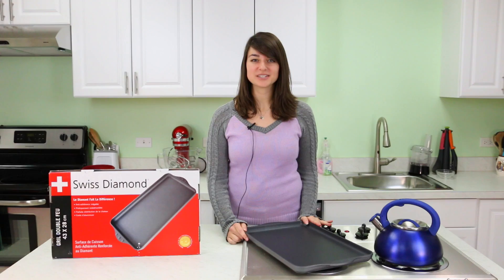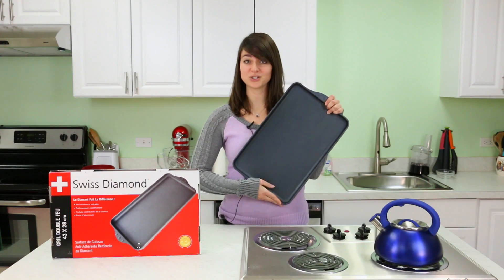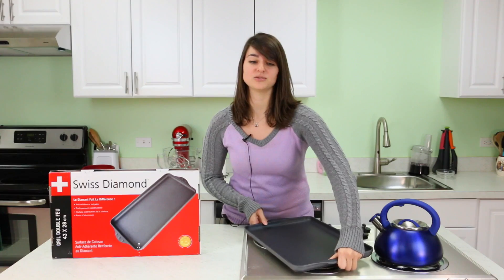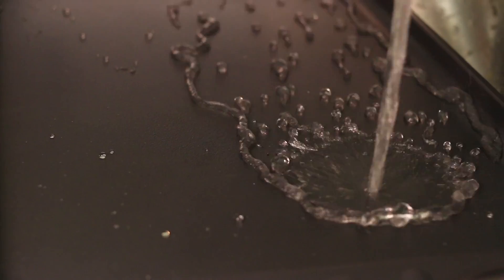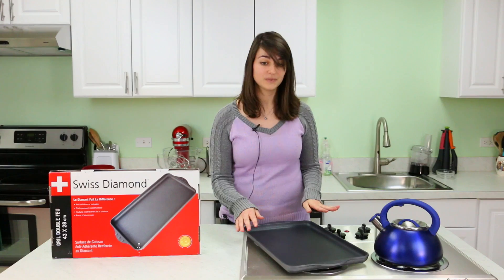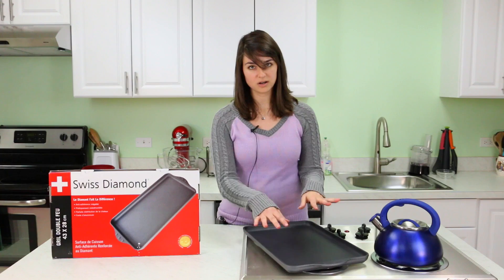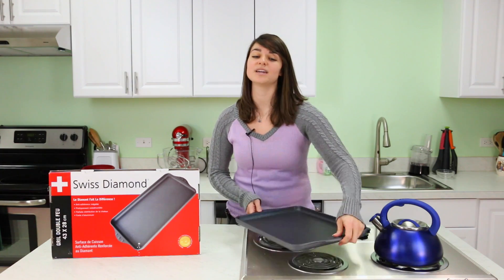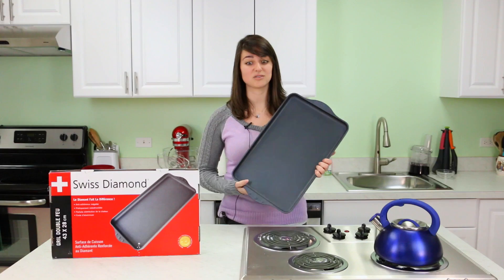Swiss Diamond Double-Burner Griddle Giveaway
Enter to win Swiss Diamond Nonstick Double-Burner Griddle (a $200 value)! We will be giving away one (1) griddle to our (1) lucky winner. The deadline to enter is February 8, 2015 at 11:59:59 p.m. Eastern Time.

With the Swiss Diamond Double-Burner Griddle, cooking and baking has never been easier! With this nonstick griddle, you can make all of your favorite foods hassle-free. Like all Swiss Diamond products, this griddle has a state-of-the-art diamond non-stick coating. That's right! This griddle doesn't have just any non-stick coating; it has diamonds.